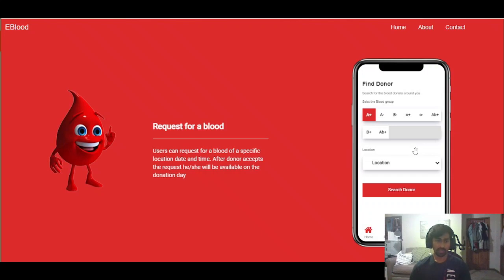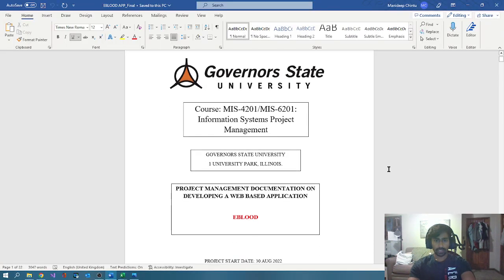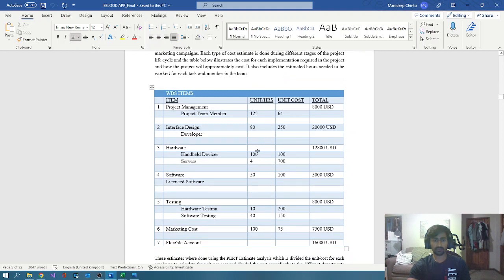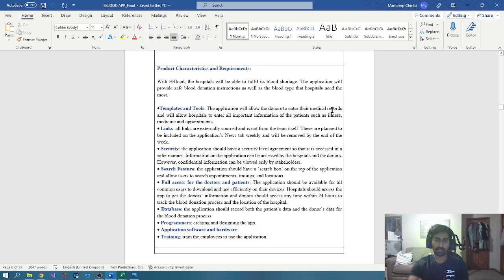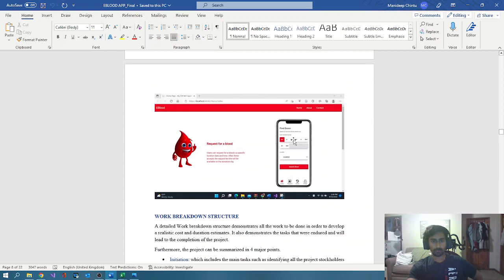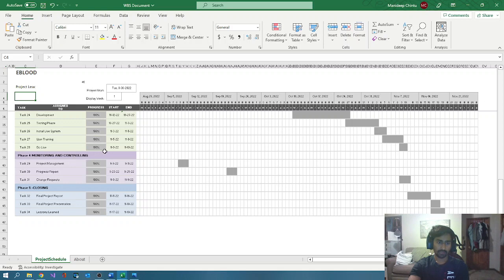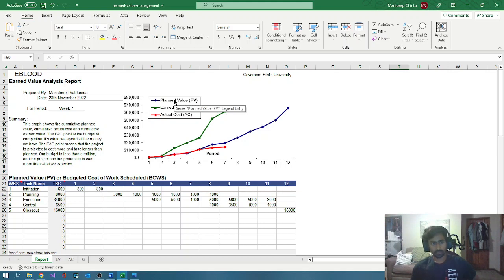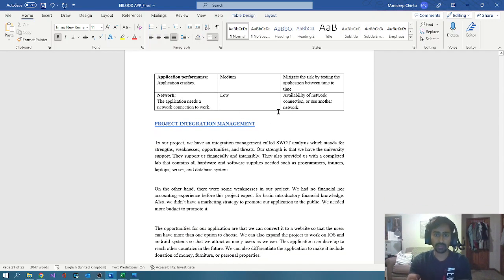Info Project Video Presentation